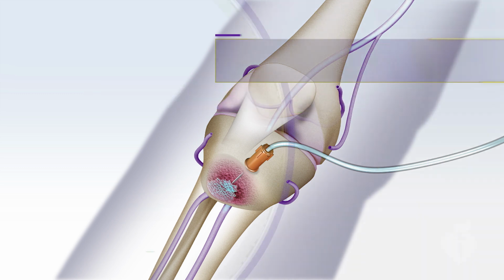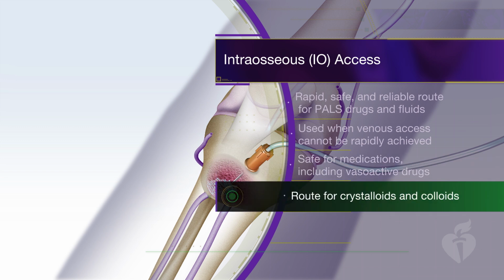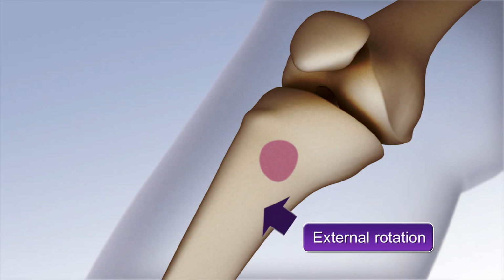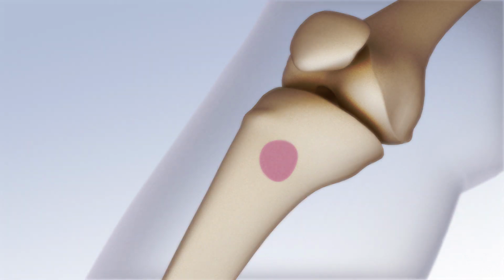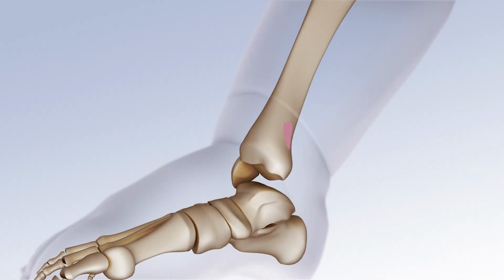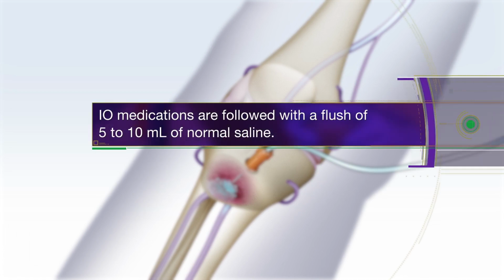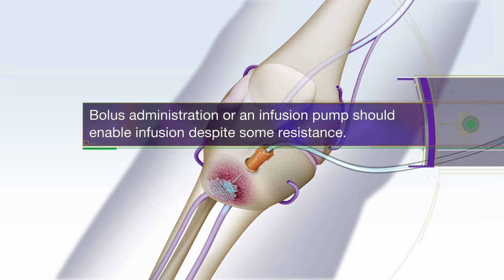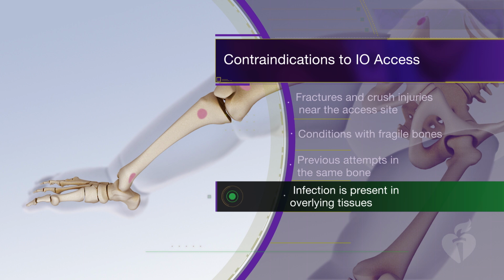42 IO Access